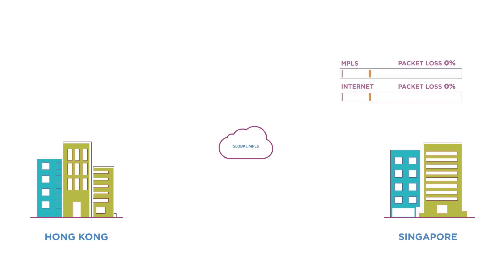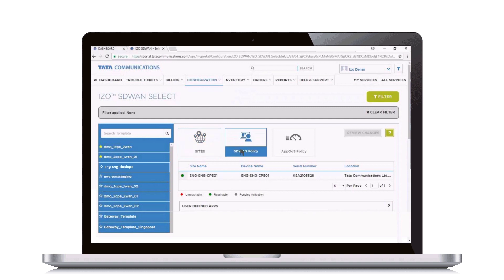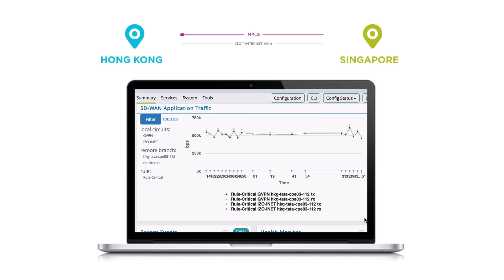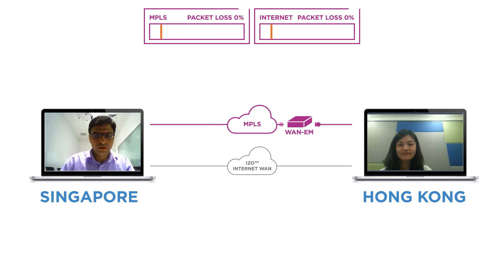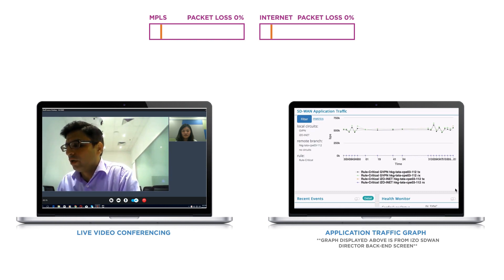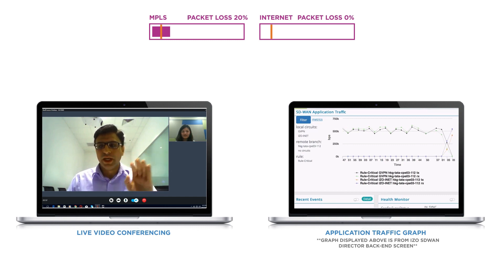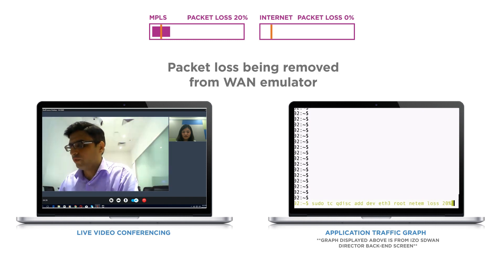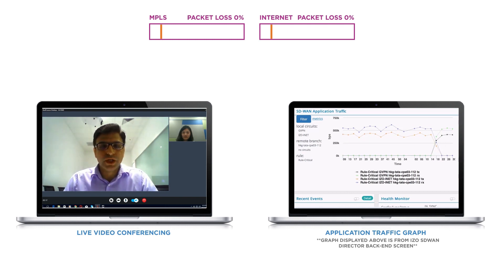IZO™ SDWAN Brownout Scenario | Demo session of performance based routing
Brownout is a scenario where your critical application can experience service degradation impacting the user experience. In this digital transformation journey, get ready for an agile architecture with IZO™ Enterprise SDWAN to uplift your control, visibility and peace of mind. This demo takes you through a brownout scenario.

IZO™ Global SDWAN Self Service portal enables users change the packet loss settings based on critical. Semi-critical and not crtical applications. To learn more about SD WAN as a service and the best SD WAN solutions,